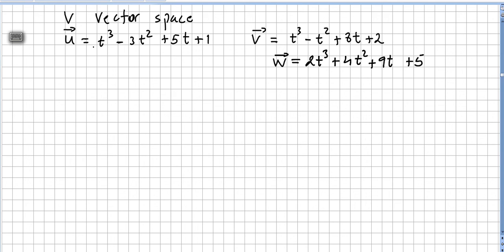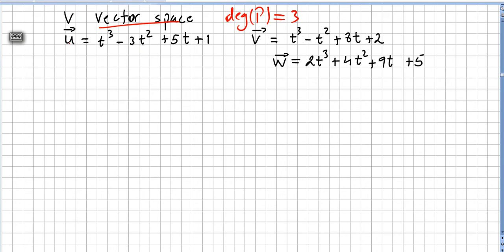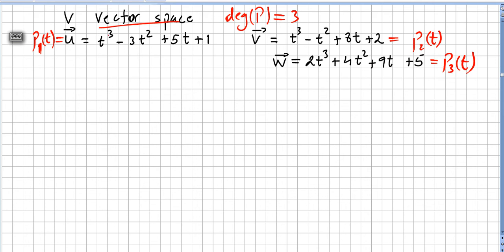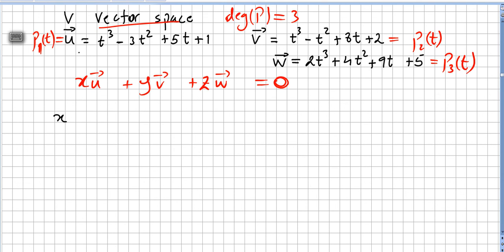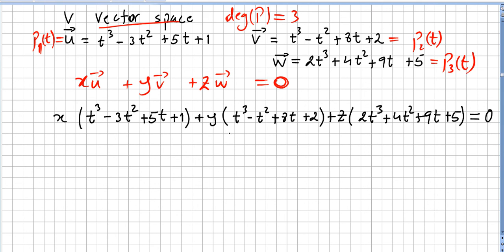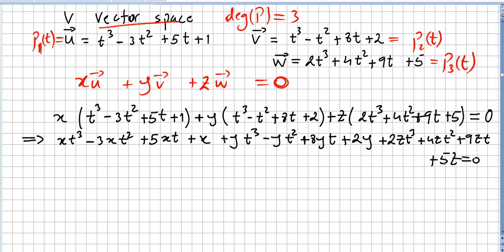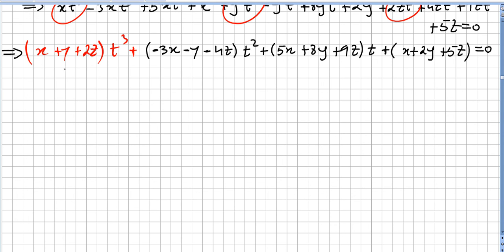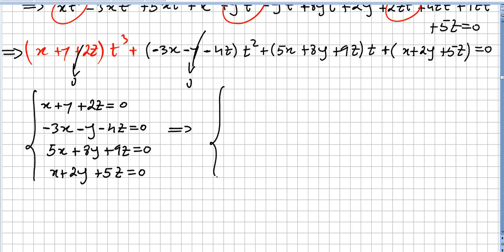Linear Algebra 141, checking Polynomials Linear Dependence